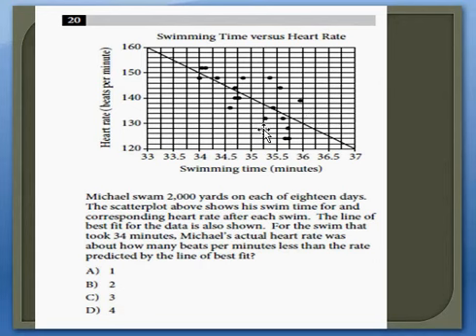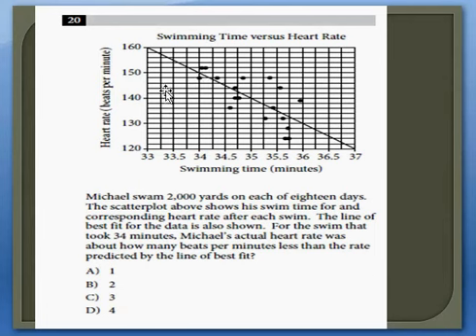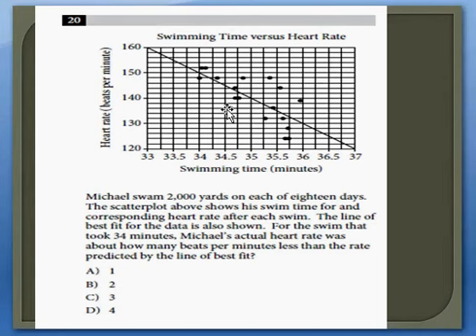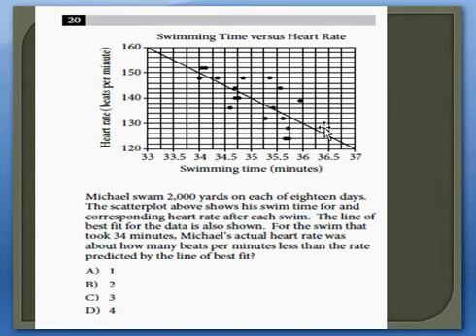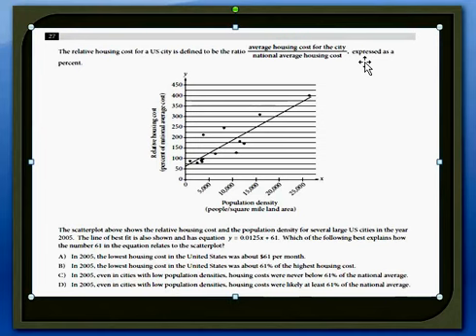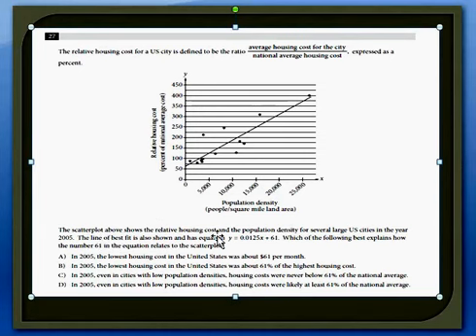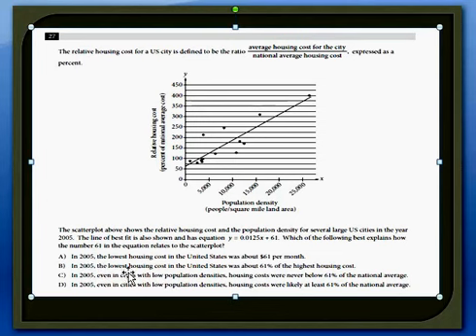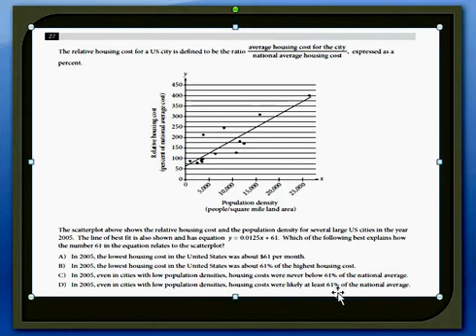Scatter Diagram problem set #1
Scatter Plot problems in SAT